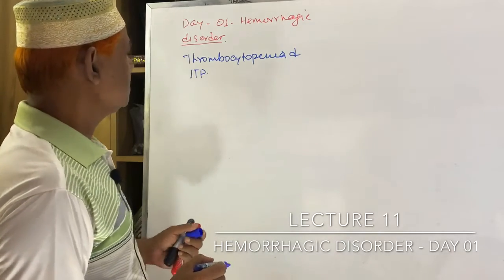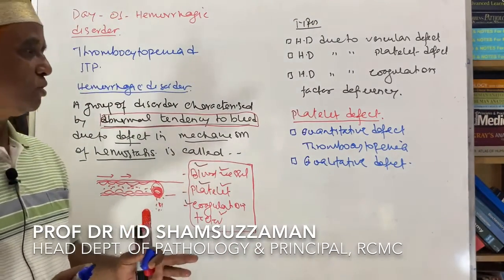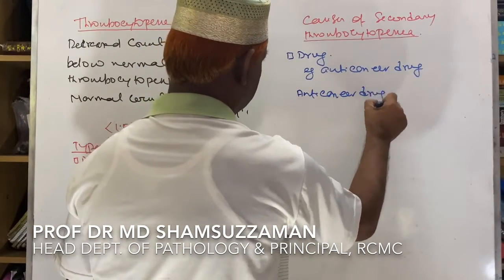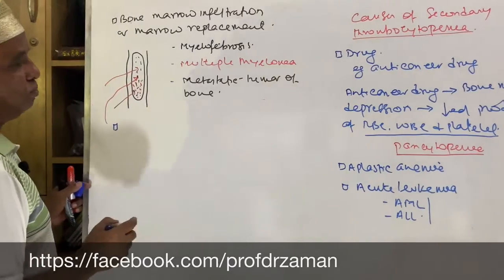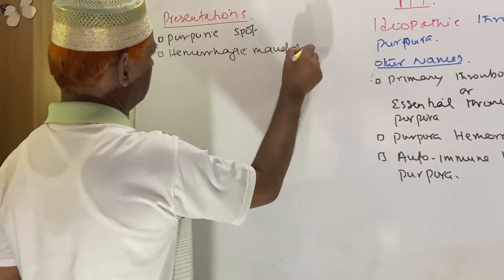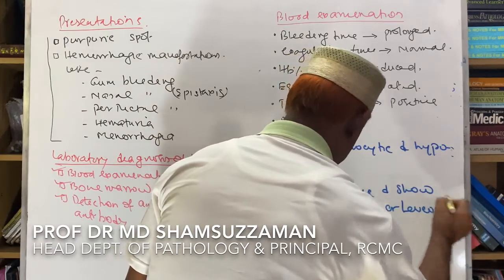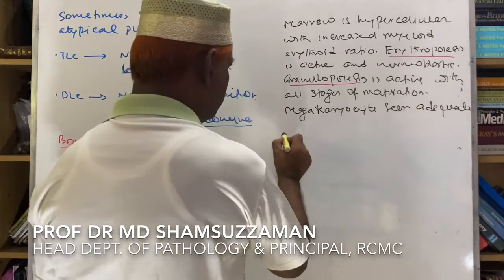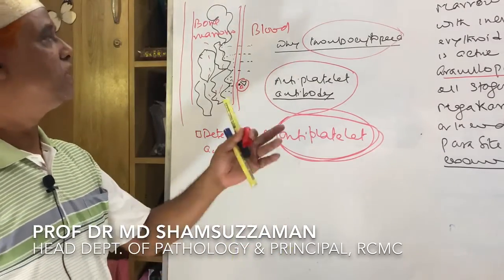Hematology Lecture 11 Hemorrhagic Disorders Day 01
Topics covered-
Thrombocytopenia and ITP
-Definition
-Causes of Secondary
  Thrombocytopenia
-Presentation of ITP
-Laboratory Diagnosis of ITP